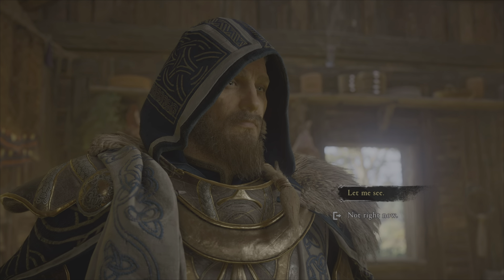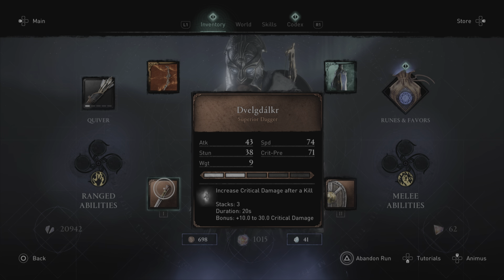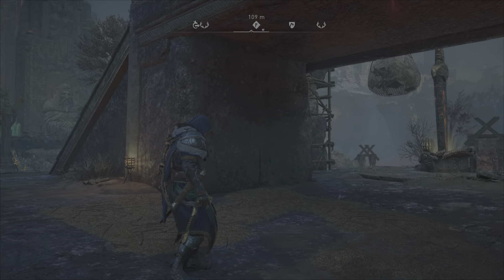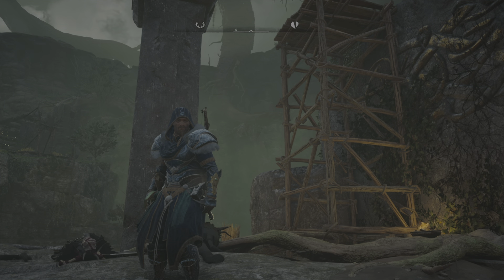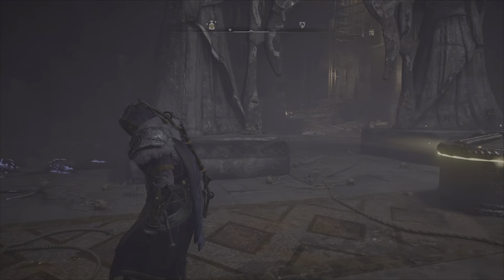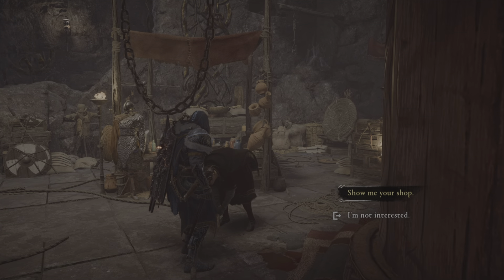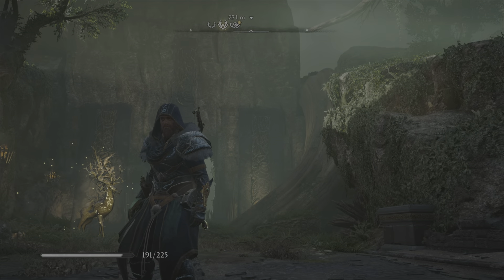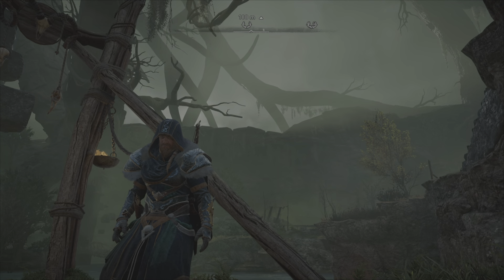Forgotten Saga Weapons Tips Video!!!